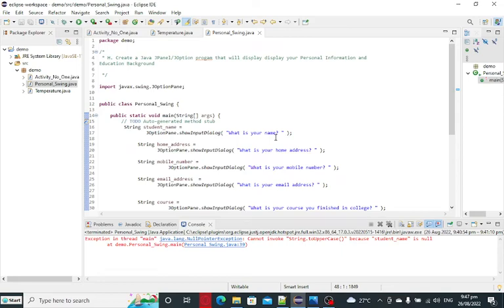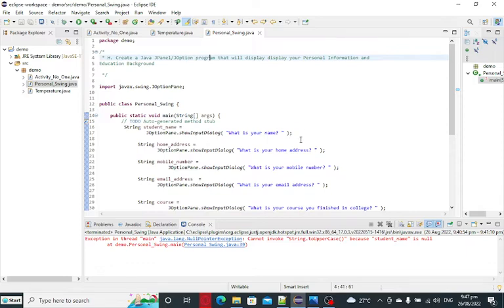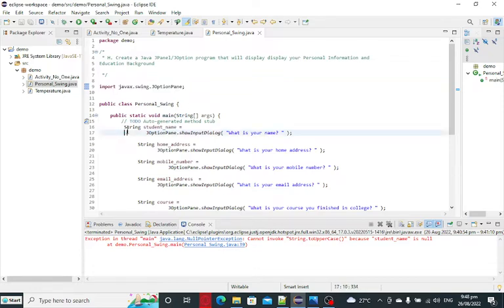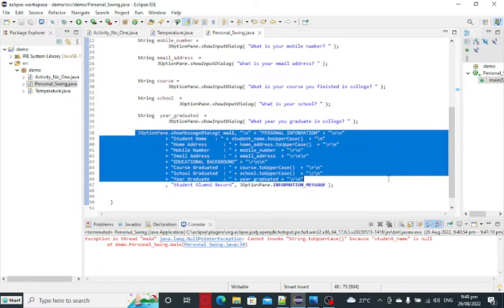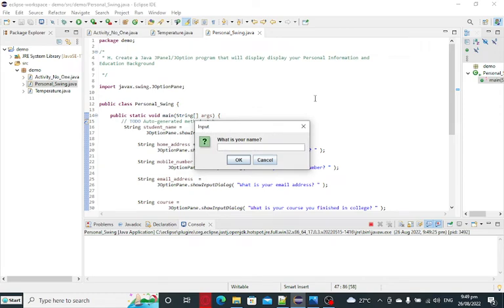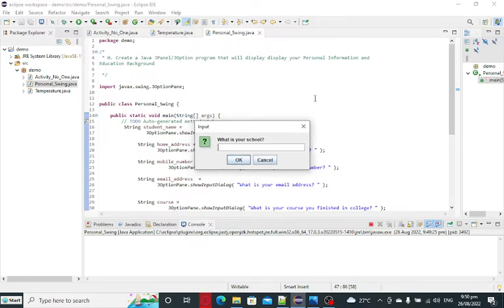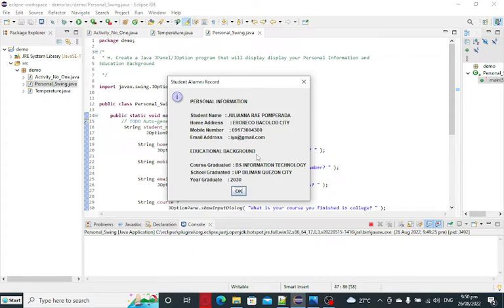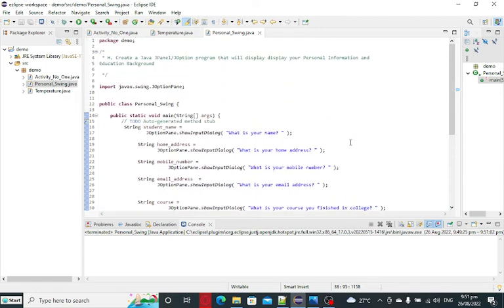Personal Information Using Swing in Java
Machine Problem

Create a Java JPanel/JOption program that will display your Personal Information and  Education Background.

GCash Account
Jake Pomperada